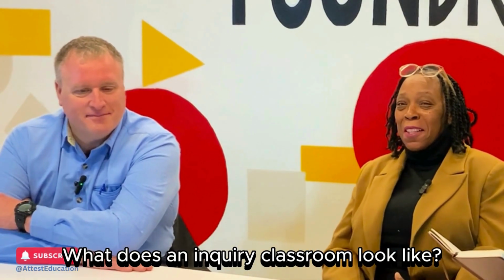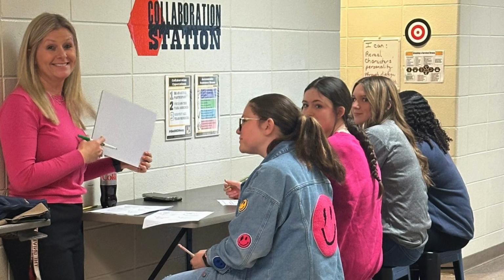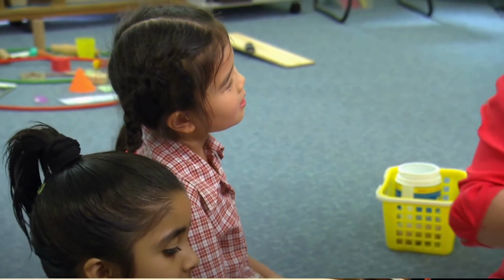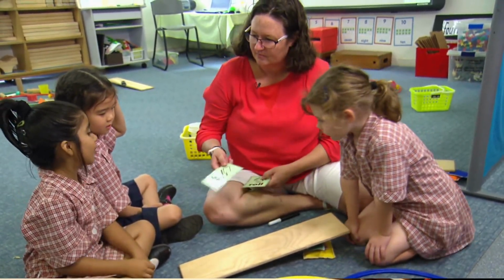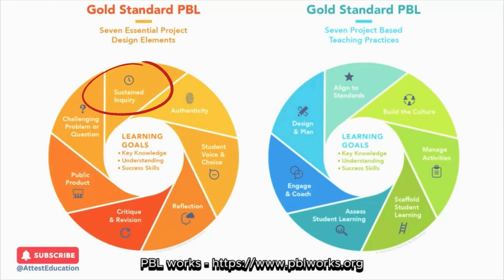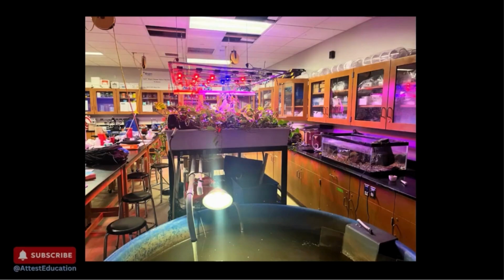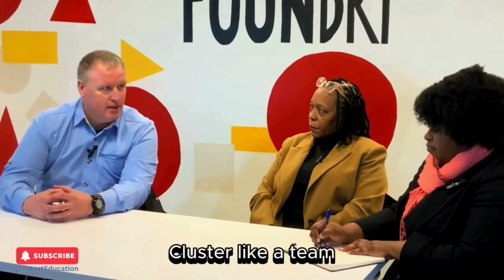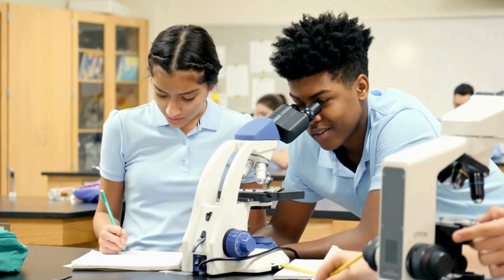Classroom Series Episode 2: Making Inquiry Come Alive in every Everyday Classroom Part 1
🎓 Dive into the second episode of our Classroom Series: 'Making Inquiry Come Alive in Everyday Classroom (Part 1)'!

Discover practical strategies and inspiration to engage students in active learning. Don't miss out - tune in now!